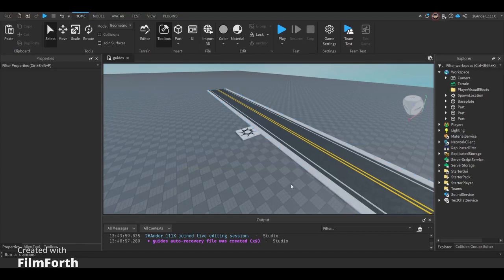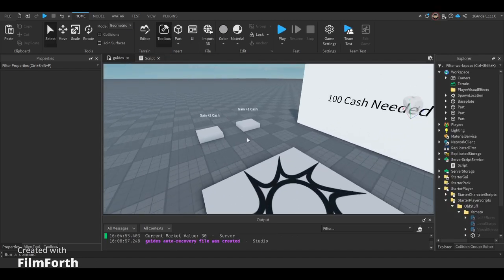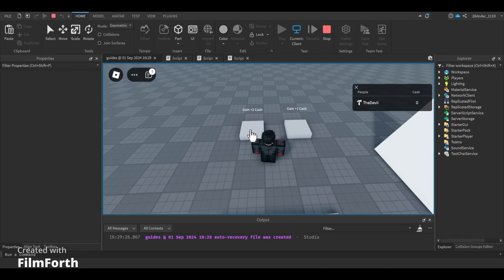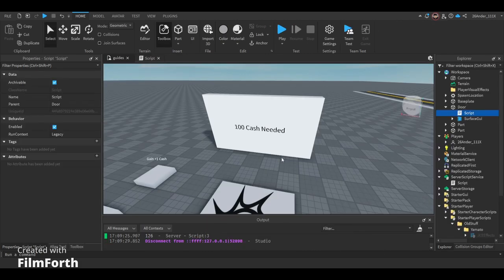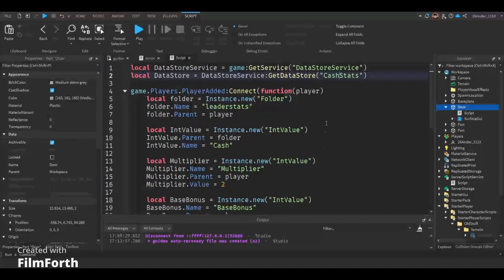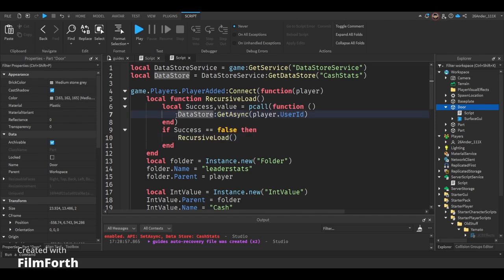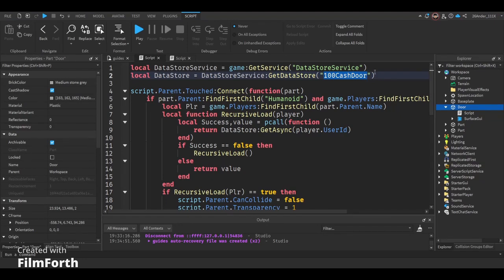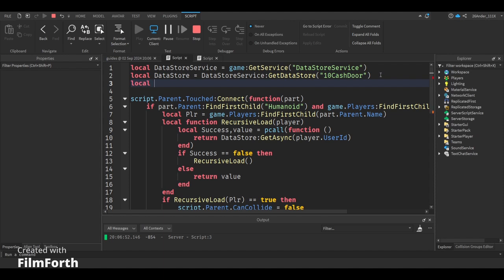How to make a Roblox Save System: Systems Level Two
Spent decent effort on this video actually.

"Chill Days" by Lukrembo. The background music used for this video